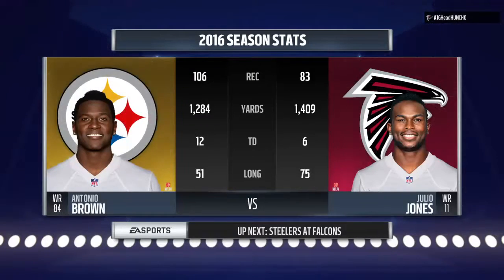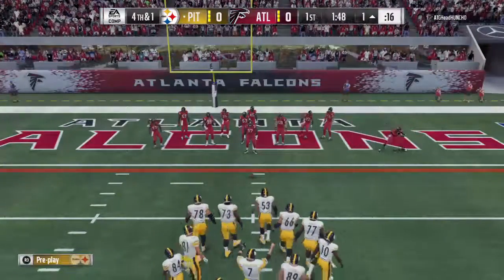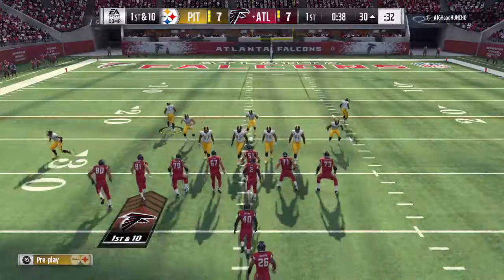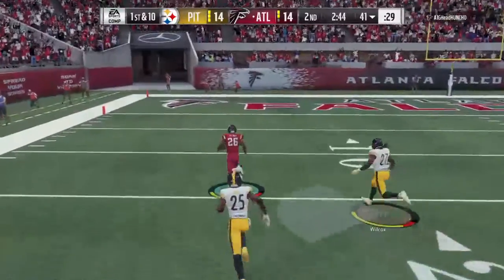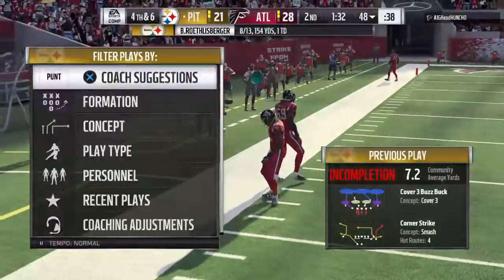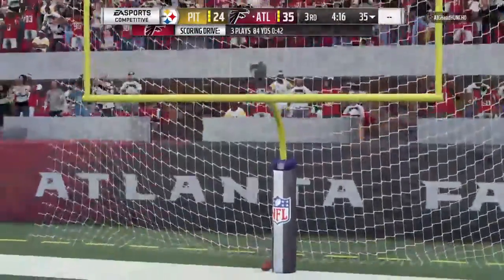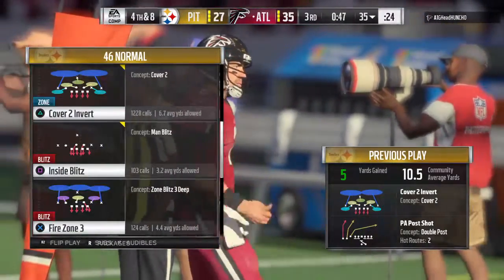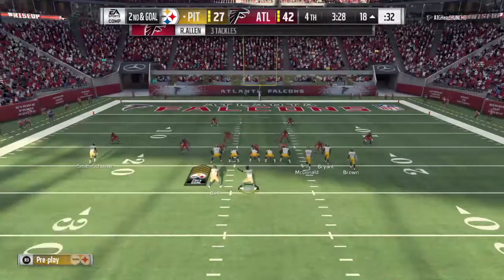$Mula games$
Georgia